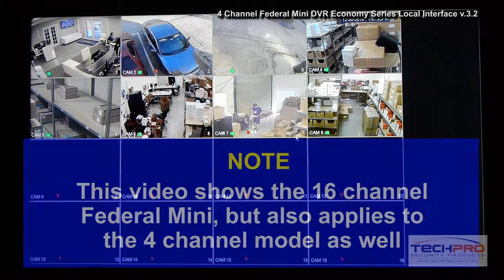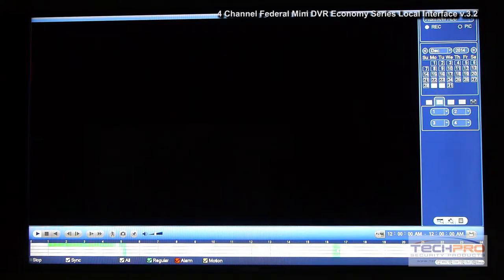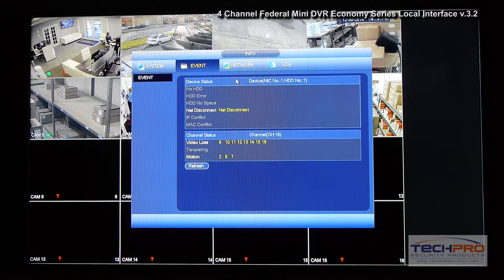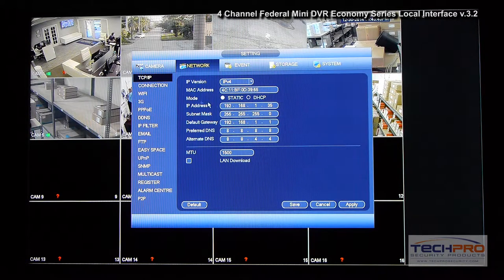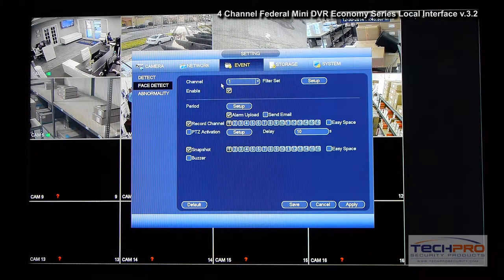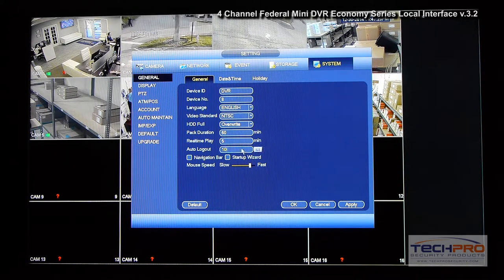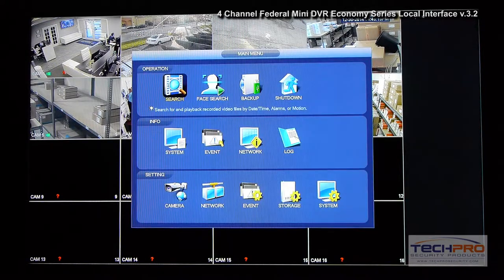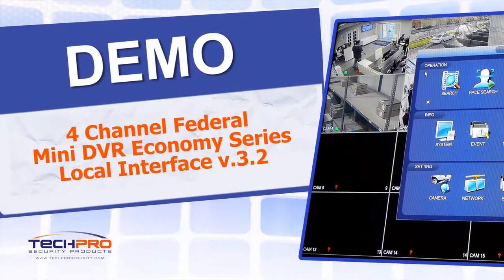Demo - 4 Federal Mini DVR Economy Series Local Interface v.3.2